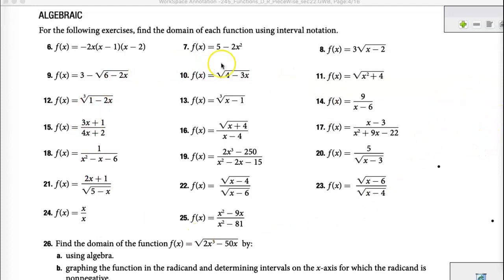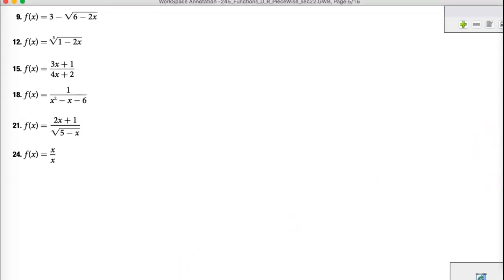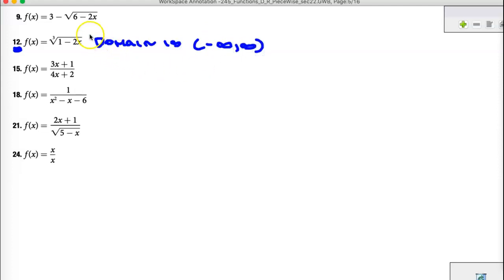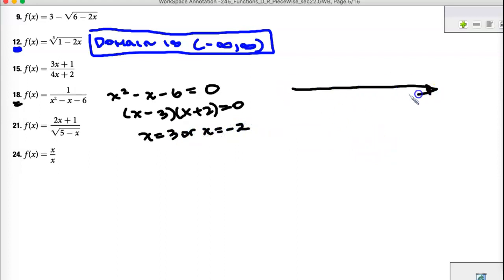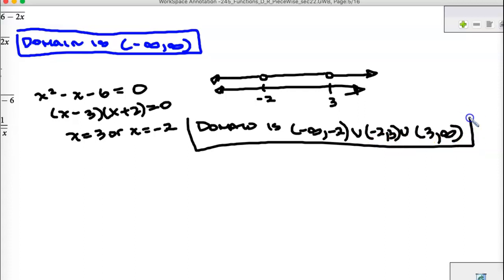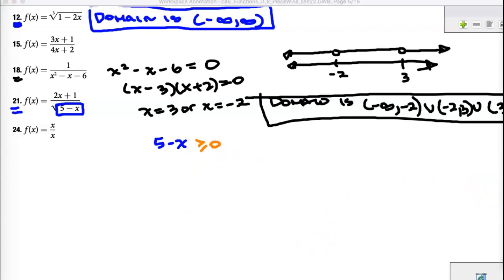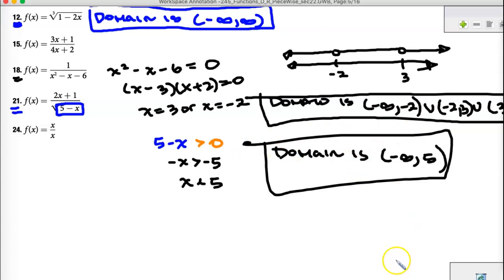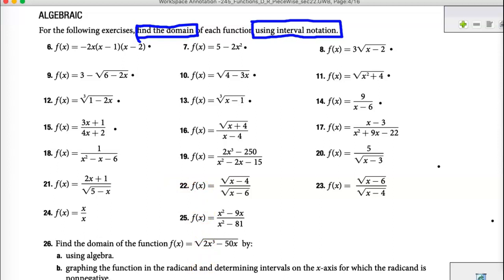Team 245 - Examples - Domain